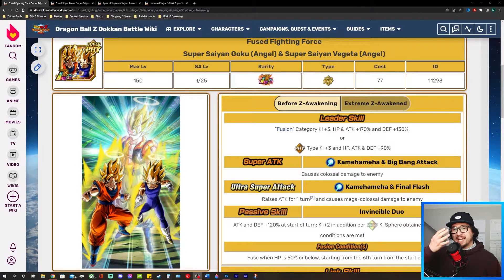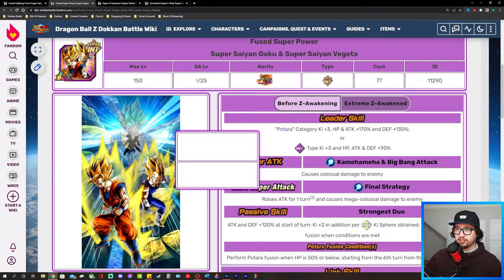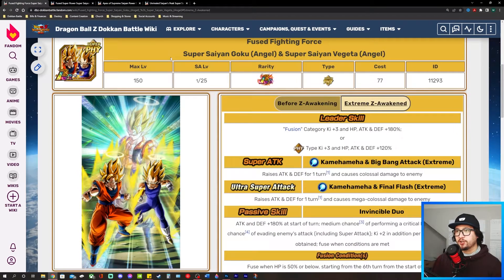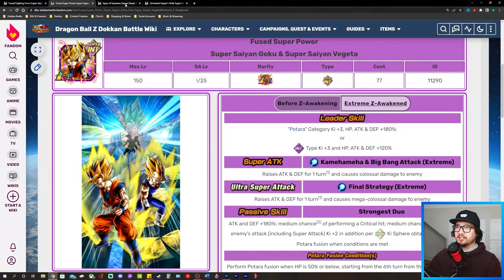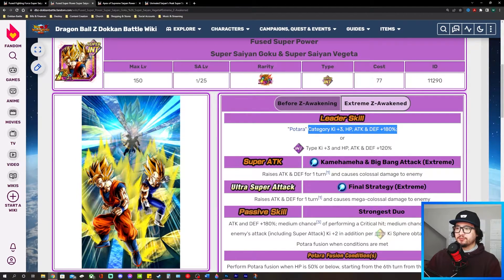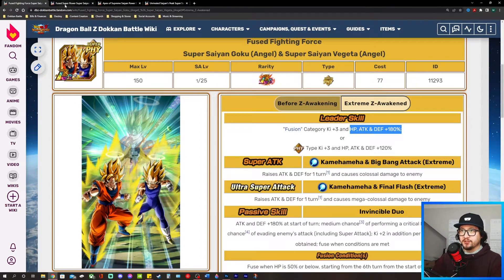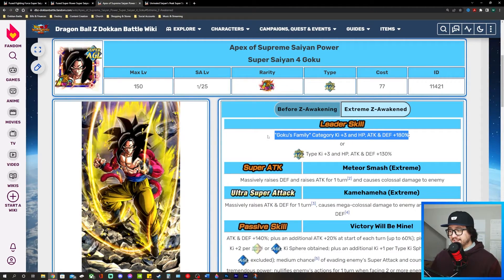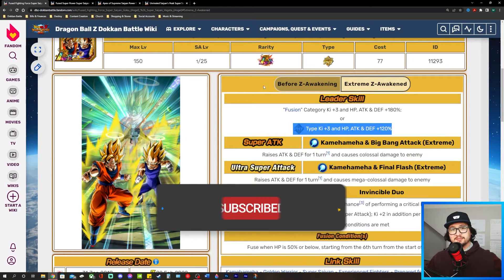(7th ANNIVERSARY PREP) Link Level these units NOW | Dokkan Battle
This is one way you can start preparing for the 7th Anniversary.

DRAGON BALL Z DOKKAN BATTLE features a super refreshing and simplistic approach to the anime action genre! The epic anime-like battles feature simple yet addictive gameplay. Link Ki spheres during battle to attack your foes! Take your time and play at your own pace, it’s the perfect DB game to play on the go wherever you are! When you are ready and powered up, finish your enemies with powerful Super Attacks such as Super Saiyan Goku’s Kamehameha and many more to send enemies flying!

All of your favorite characters are here from all your favorite DRAGON BALL anime series! From DBZ to DBS, everyone’s favorite Saiyan, Goku and his friends are ready to battle Frieza, Cell, Beerus, Jiren, and more! Summon your favorite DB characters and create the ultimate dream team(s)! Train and Awaken DB characters to power them up!

Help return order to the DRAGON BALL timeline through Quest mode. Experience reimagined popular anime stories with DB characters new and old. Play in Dokkan Events and the World Tournament and face off against tough enemies! And for true hardened fighters, the challenges of Extreme Z-Battle and Super Battle Road await!